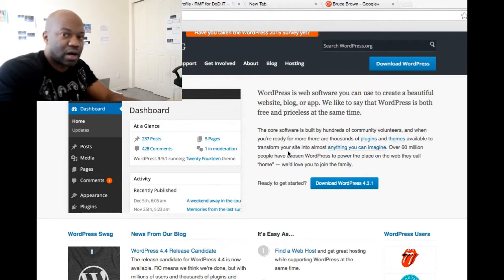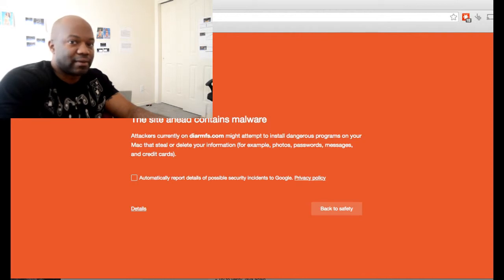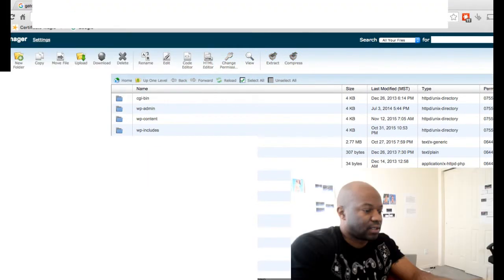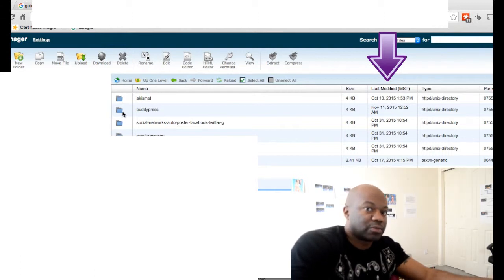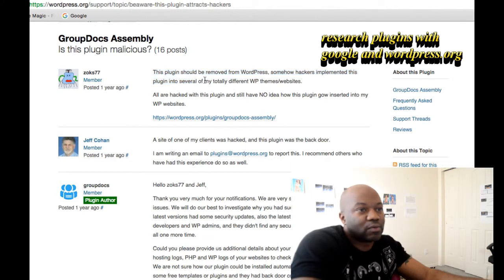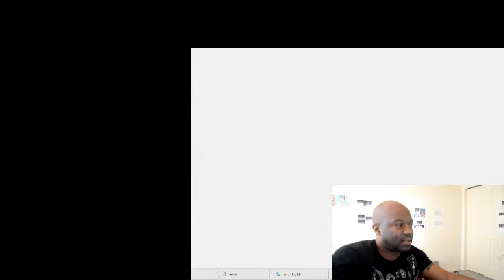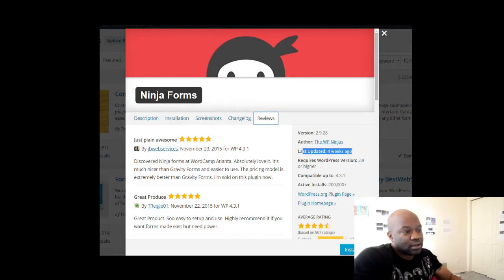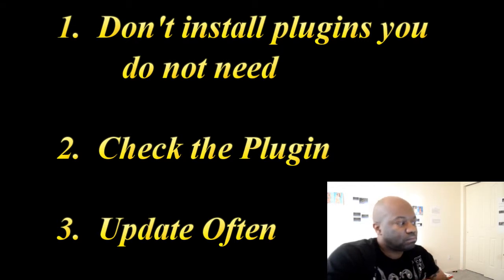my wordpress blog was hacked groupdoc assembly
One of my wordpress blogs was hacked.  Here is how you can avoid this:

1.  Do not load plugins you do no need
2.  Check New Plugin before you install
3.  Update Wordpress and plugins often

To find the hacked plugins look at Date Time Stamps